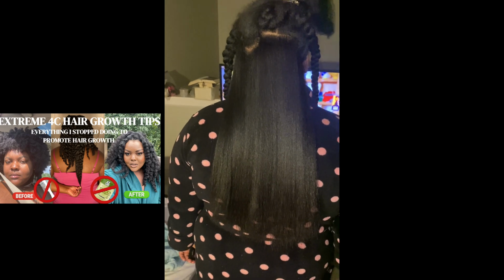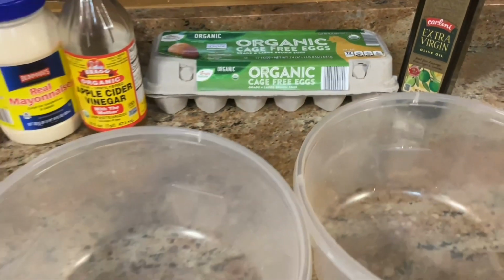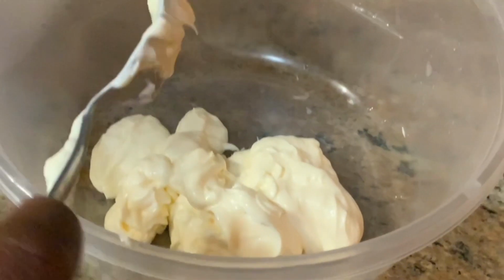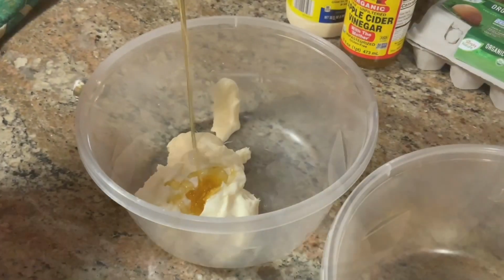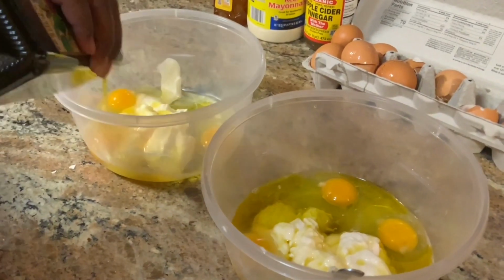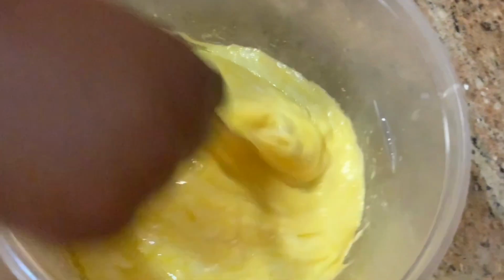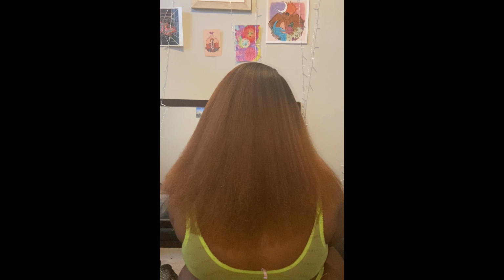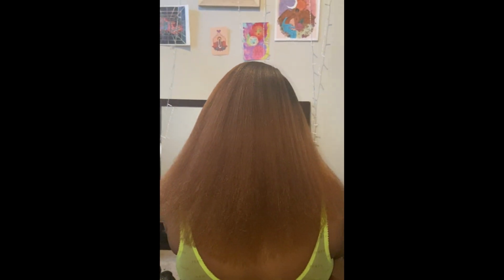THE PROTEIN TREATMENT THAT GREW MY 4C NATURAL HAIR WAIST LENGTH| EXTREME 4C NATURAL HAIR GROWTH TIPS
💌 Hey Lovelies 💌
🙌🏾 YOU ALL HAVE BEEN ASKING FOR THE PROTEIN TREATMENT RECIPE THAT WE USE TO GROW OUR 4C NATURAL HAIR SO HERE IT IS❗️🍾🙌🏾.
YES, this is the same protein treatment that we have been doing for YEARS! So many people have grown their hair with this regimen that Azé has put us all onto so I hope you all enjoy 💞

We will do an updated version of our old protein treatment video coming soon!

LIST OF PRODUCTS YOU NEED (The measurements will vary depending on your hair length.
mayonnaise (about 3 TBSP)
olive oil (about ½ cup)
eggs (about 3 eggs)
apple cider vinegar (w the mother) (one TBSP)
If your hair is shorter you can take out one egg, take out a tbsp of mayo 💞🔐 we’ve been doing this so long, honestly we be eyeballing the measurements for our hair LMAO but this is the measurements you should start with

This is the video mentioned of Azé’s Hair Growth Update / Simple Routine that has grown her hair waist length … WATCH THIS TO SEE THE SIMPLE ROUTINE AZÉ USES TO GROW HER HAIR WAIST LENGTH

MY SIMPLE MOISTURIZING ROUTINE FOR IN BETWEEN WASH DAYS, MINIMIZING BREAKAGE, LENGTH RETENTION and EXTREME GROWTH

THIS IS A PART OF OUR FIRST VIDEOS IN OUR GETTING BACK TO THE BASICS SERIES WHERE AZÉ AND I SHOW YOU ALL SOME OF OUR FAVORITE SELF CARE TIPS AND TRICKS THAT ARE ALSO SUPER AFFORDABLE SO STAY TUNED. 💞

A WRITTEN OUTLINE OF THE HAIR CARE ROUTINE AZE DESCRIBES

If you have a hair care regimen that works for you, that is GREAT. Continue doing what has helped you, we understand these are very different or uncommon methods but this is for anyone who may be in need of a simpler routine, simple things they can stop doing to promote hair growth, and also encouragement in their natural hair journeys!

💞If you guys have any questions feel free to reach me or Azé below 💞